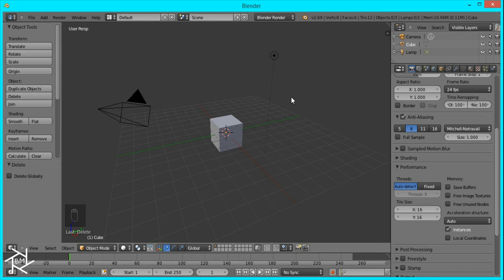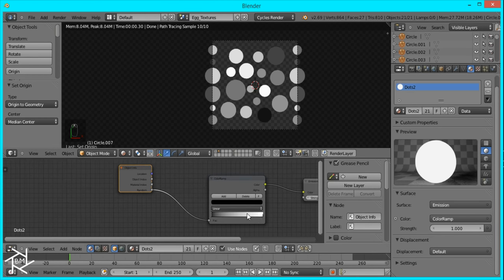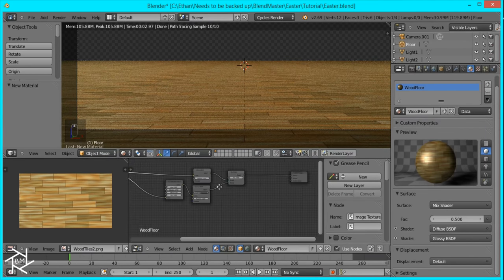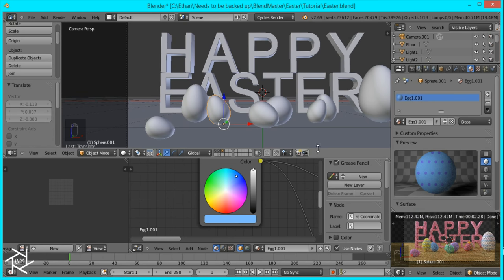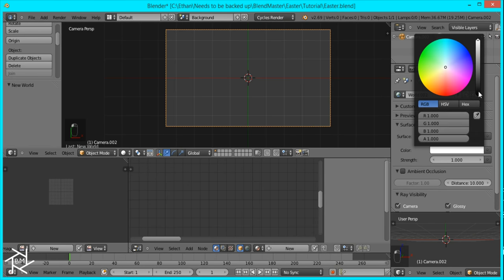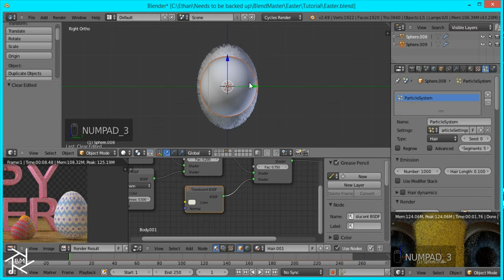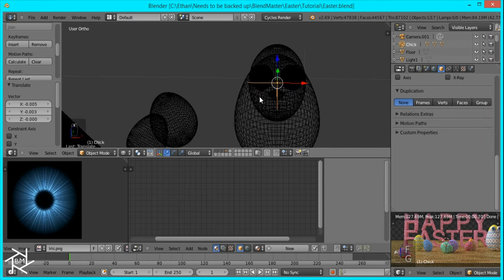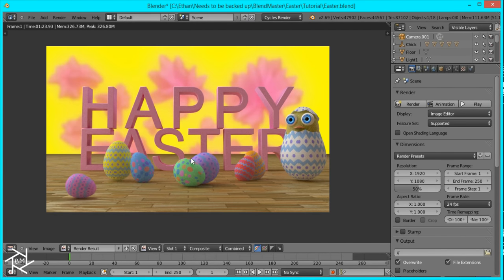How to Create an Easter Scene in Blender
Happy Easter Everyone! In this video I'll show you how to create a cool Easter themed scene inside of blender. This scene is very easy to create, but it is somewhat time consuming. We will go over everything from creating Easter eggs, the text, background, making a cracked egg, and a baby chicken, from modeling, to texturing, to shading, and to lighting. I hope you enjoy this tutorial and learn some new techniques. Please share your results and leave any suggestions you have for future tutorials in the comments below.